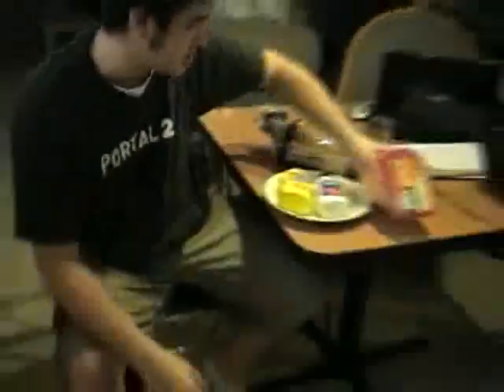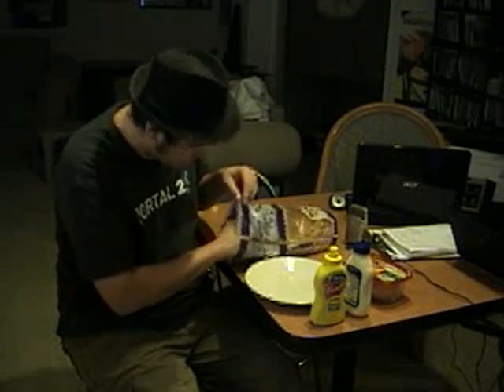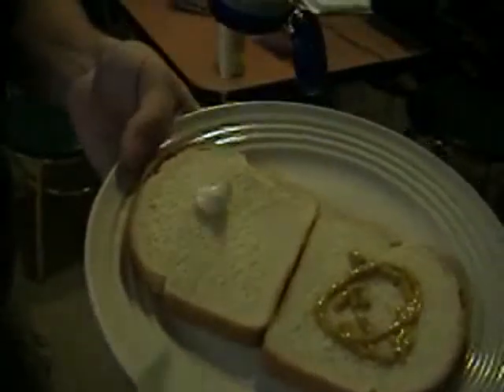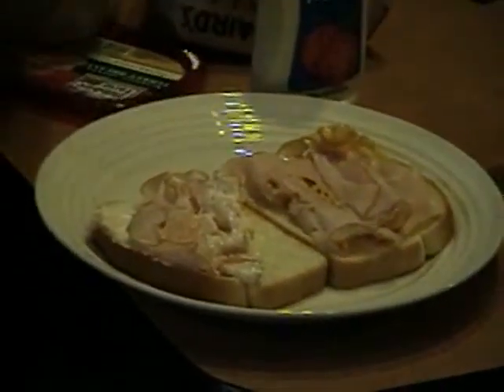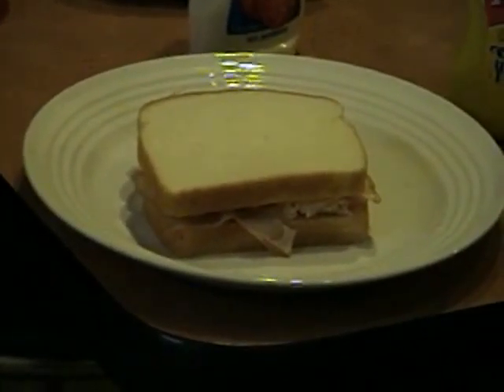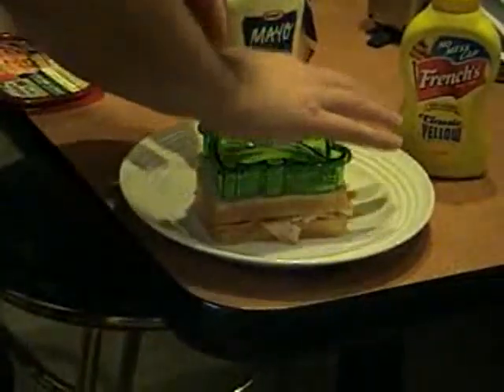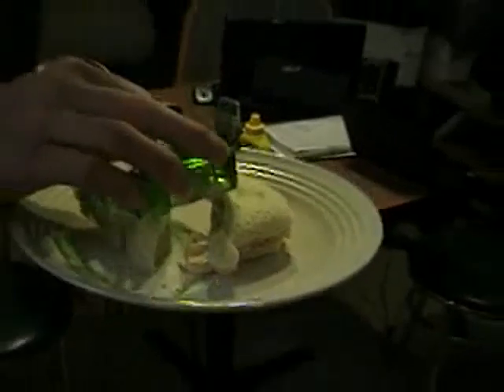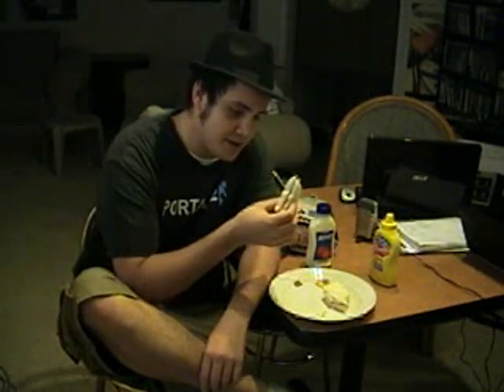Cooking with Brad - Dino Sandwiches